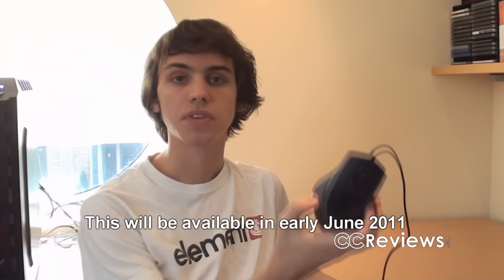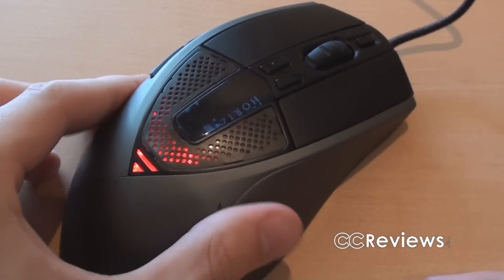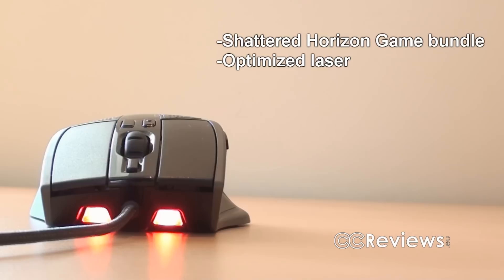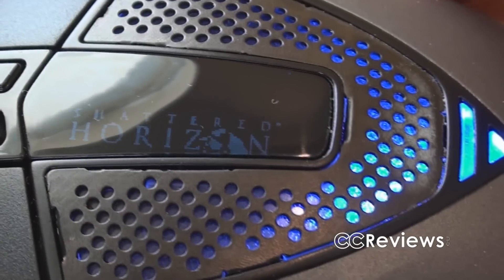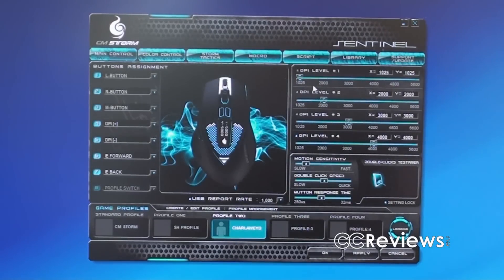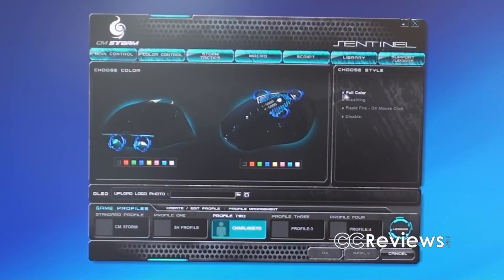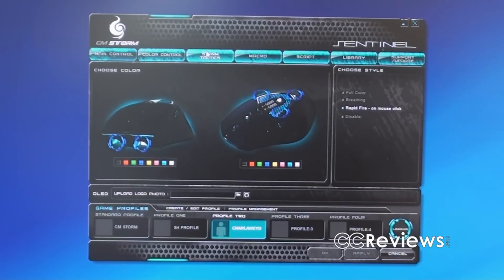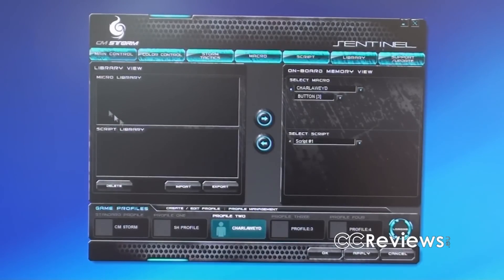#38: CM Storm Sentinel Z3RO-G gaming mouse Review (CCReviews)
As this mouse comes in at around the same price as its older brother (the Sentinel Advance), the new Sentinel Z3RO-G is certainly worth having a look at as it offers more and improved features.